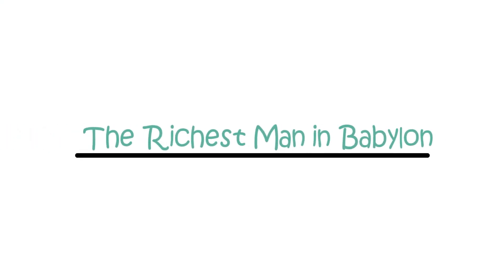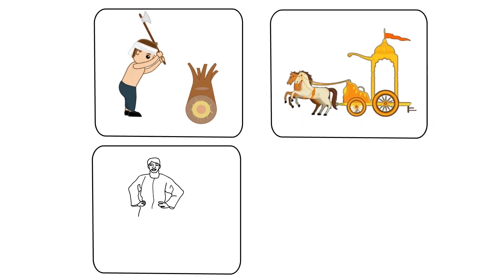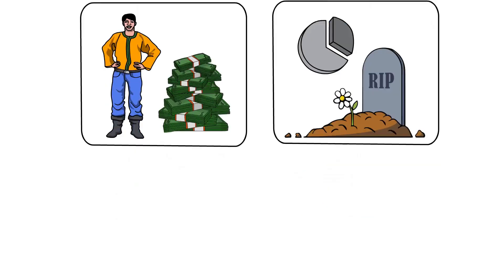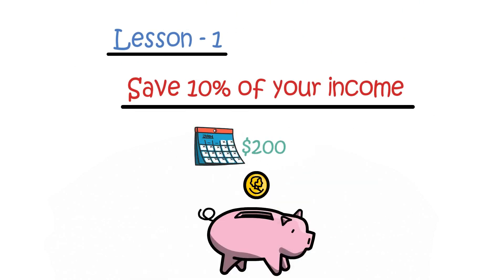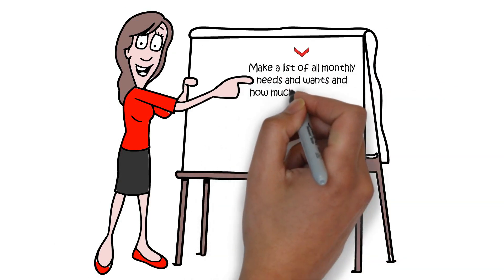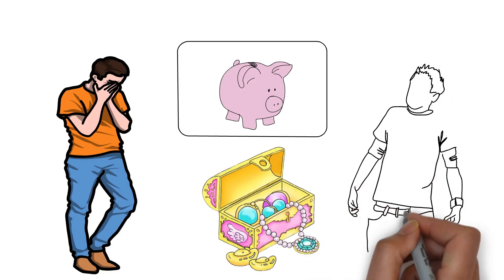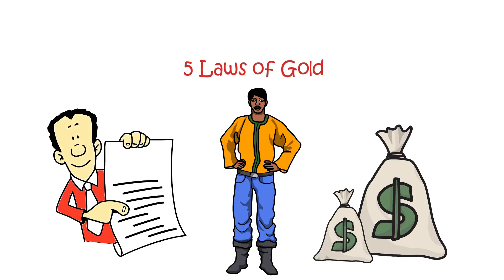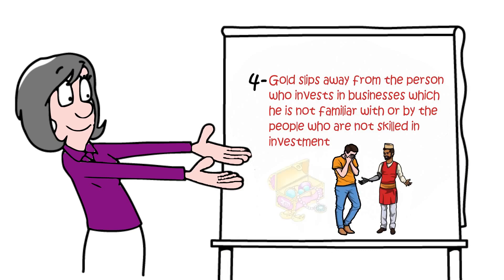Unlocking the Secrets of Financial Success -- "The Richest Man in Babylon" by George Clason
If you're looking to unlock the secrets to financial success, then you should read "The Richest Man in Babylon!" This bestselling book provides you with a complete summary of the key lessons contained within its pages.

In this video, I'll provide a glimpse into the key lessons contained within this timeless book. By the end of the video, you'll have the information you need to start building wealth and success for yourself!

Comment what book you would like to see next.